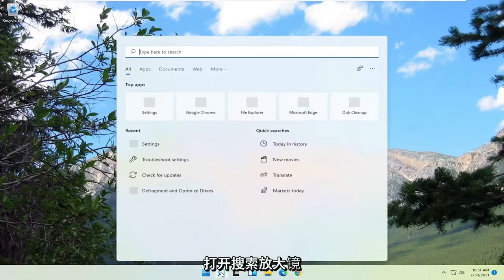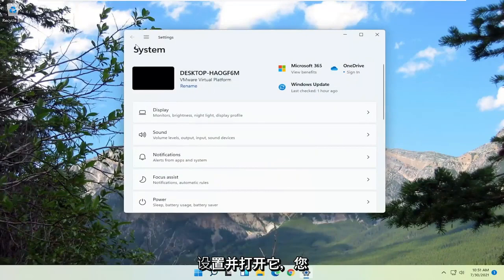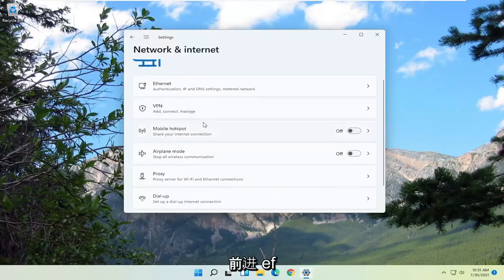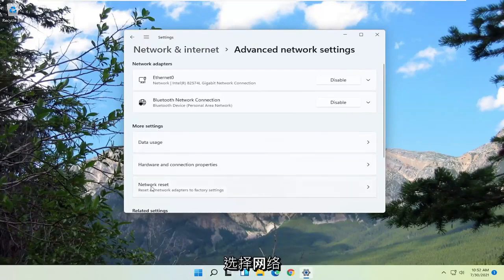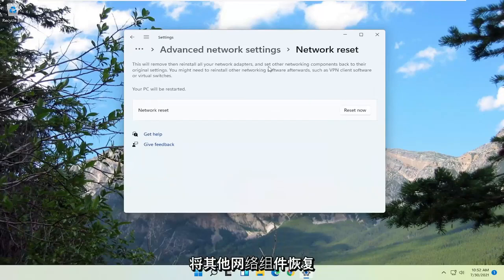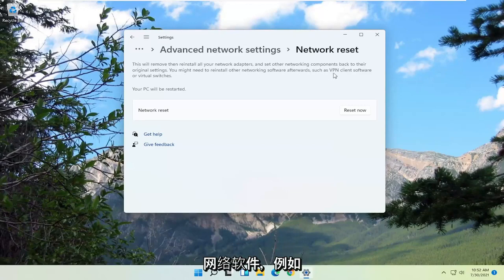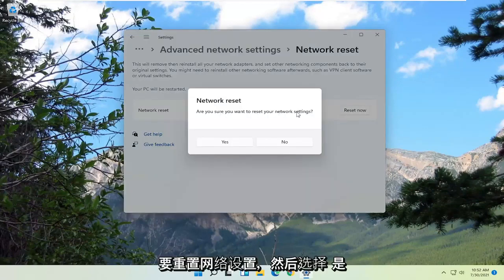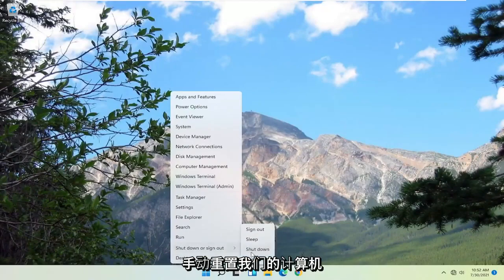WiFi连接了当不能进网络，恢复不能上网问题 Windows 11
修复华硕 Wi-Fi 无法在 Windows 11 上运行

您的华硕笔记本电脑无法连接到您的 WiFi 网络？ 别担心。 尽管这非常烦人，但您绝对不是唯一经历过它的人。 更重要的是，您可以通过以下修复解决问题。

本教程中解决的问题：
华硕 wifi 适配器不显示
华硕无线网卡无法使用
华硕wifi无法连接到这个网络
华硕wifi驱动安装
华硕wifi驱动问题
华硕wifi经常断线
华硕wifi扩展器不工作
华硕 wifi 问题 Windows 11
华硕 wifi 不工作
华硕wifi一直断线
华硕wifi一直关机
华硕wifi老是掉线
华硕wifi不断断开Windows 11